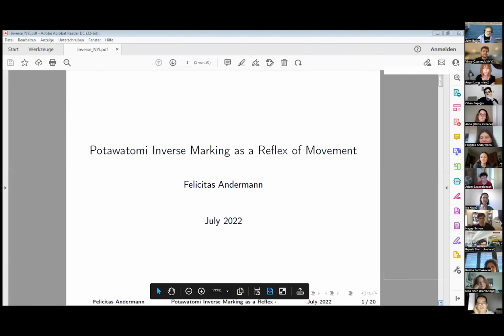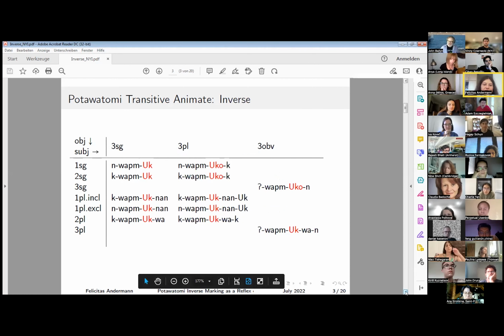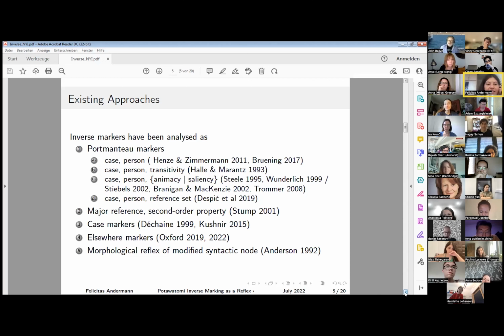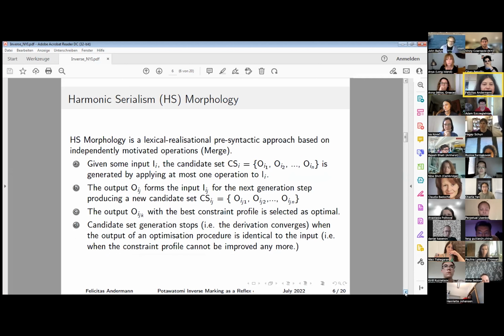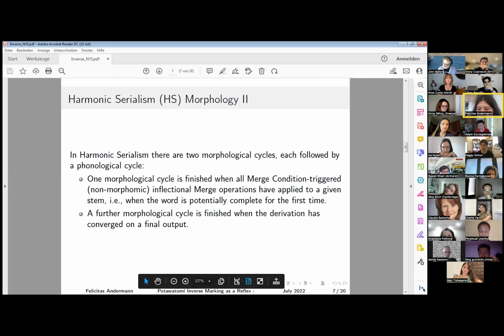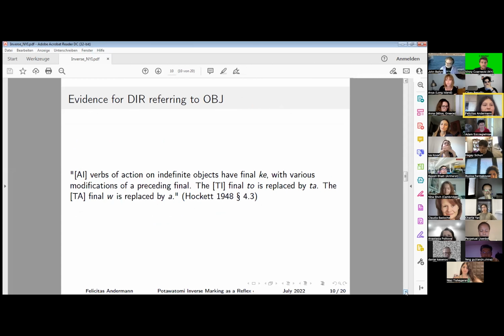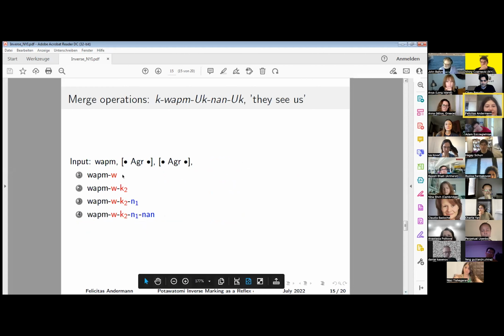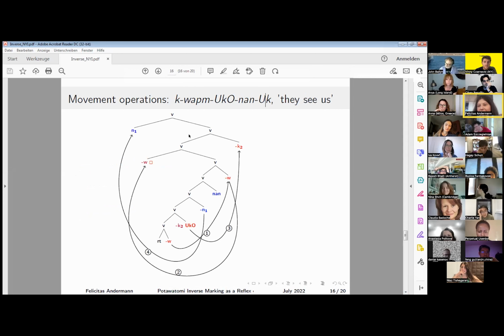V-NYI #5 Cog Fest - Potawatomi inverse marking as a reflex of movement - Felicitas Andermann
Potawatomi inverse marking as a reflex of movement

This presentation is part of the Cog Fest held by the V-NYI school in summer 2022. and come to our lectures and seminars on Critical Cultural Studies, Theoretical Linguistics, and Cognitive Science.